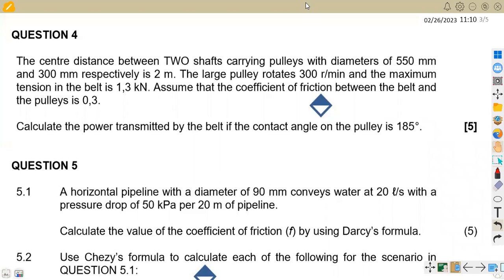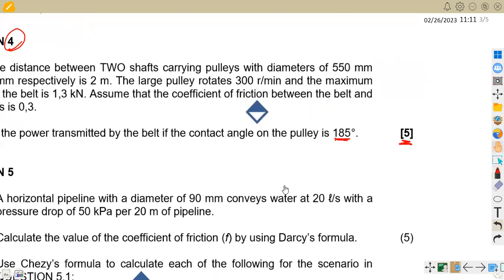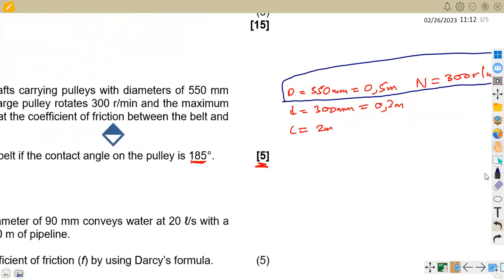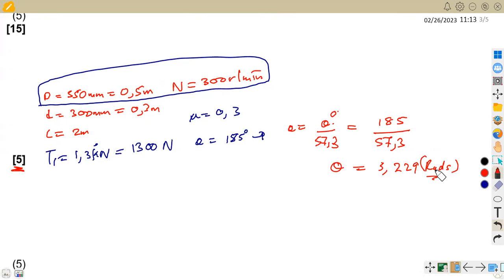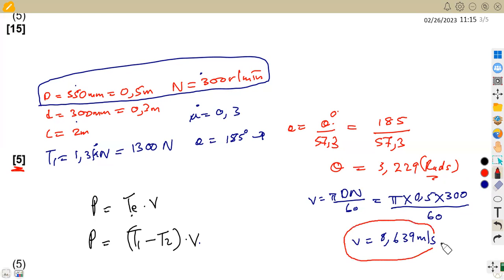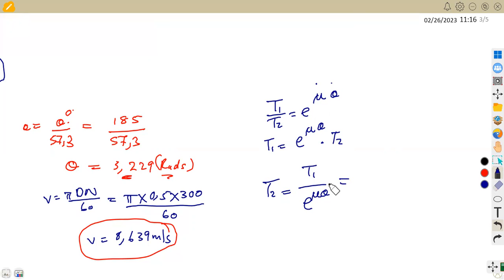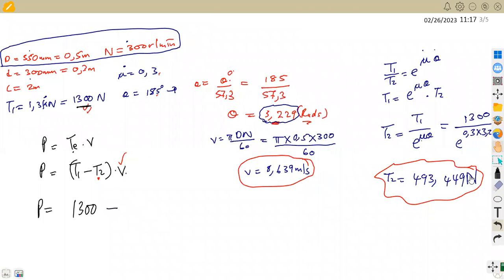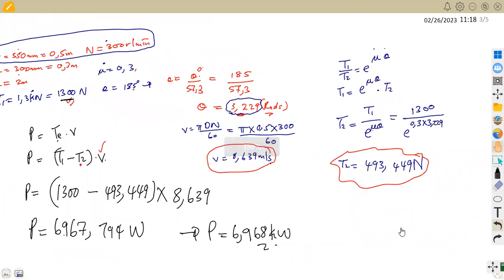MECHANOTECHNICS N4 BELT DRIVES JUNE 2022 NATED ENGINEERING